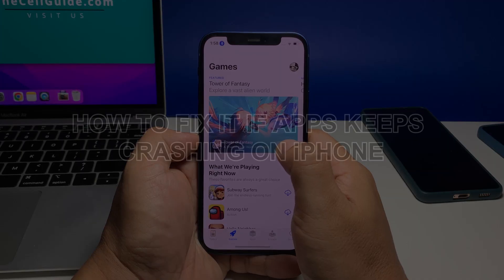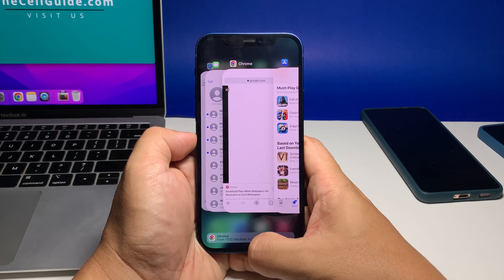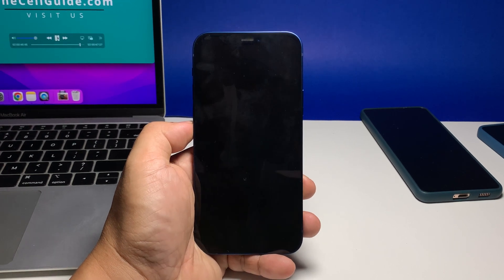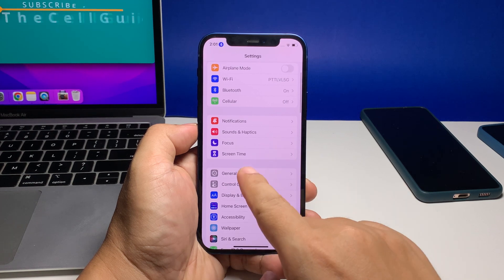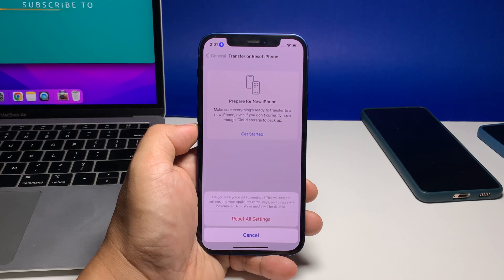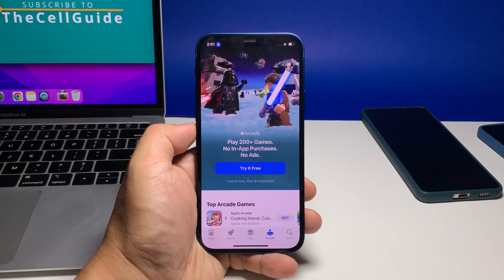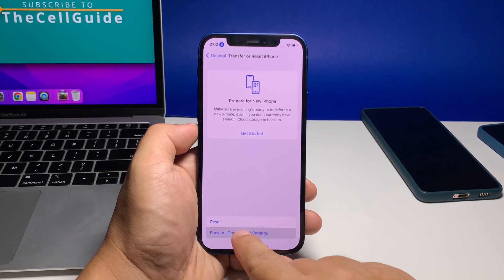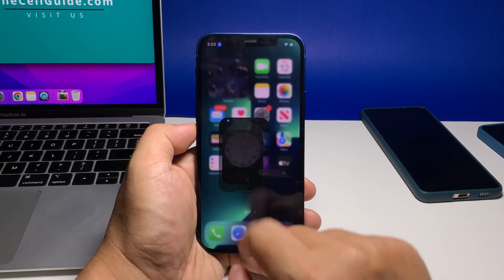How To Fix It If Apps Keeps Crashing On iPhone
In this video, we will show you what to do to fix your iPhone whose apps keep crashing for no apparent reason. If the problem started after an update, then it can be just due to a minor issue with the firmware.

In most cases, this problem isn’t really serious. So if you’re one of the users that’s bugged by this issue, the first thing you have to do is to force restart your iPhone.

The forced restart will be very effective if the iPhone app crashes are just due to some minor firmware-related issues that have affected some apps.